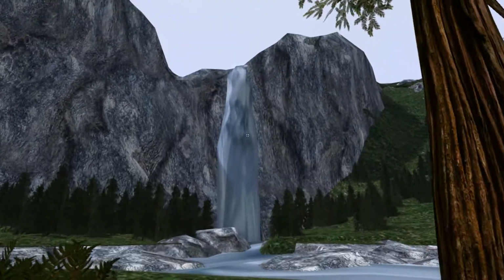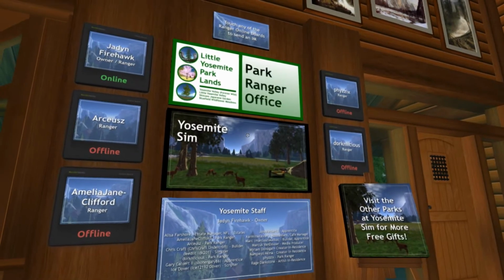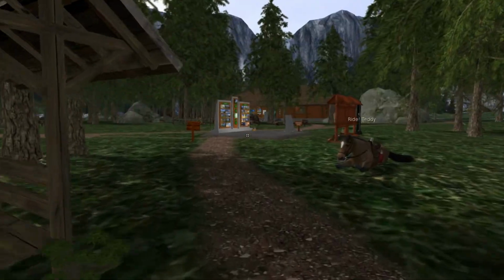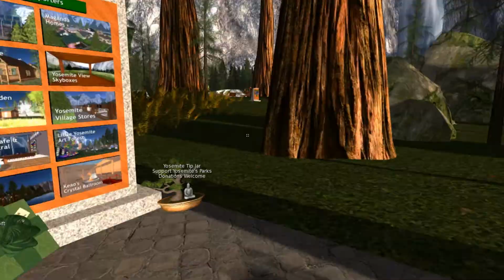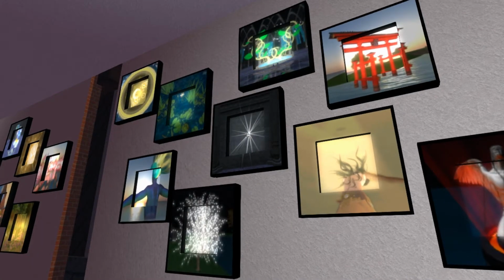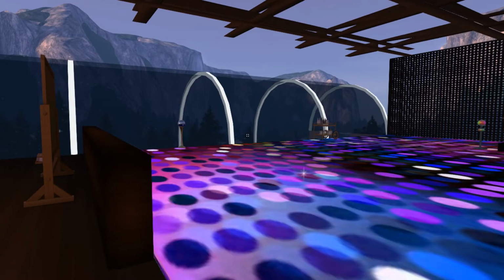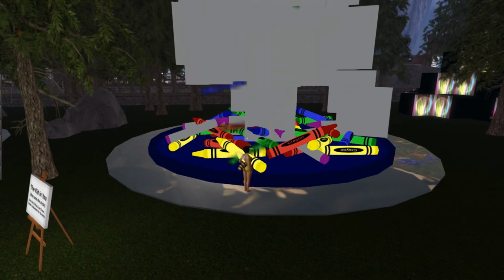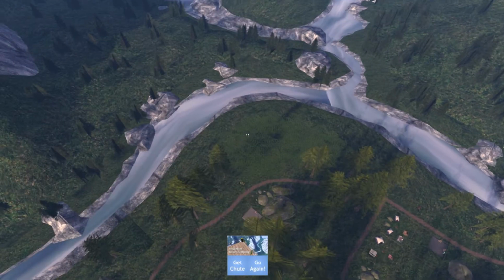Second Life Travels: Yosemite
A trip to a homage to a national reserve but there's much more here to be seen than what meets the eye.